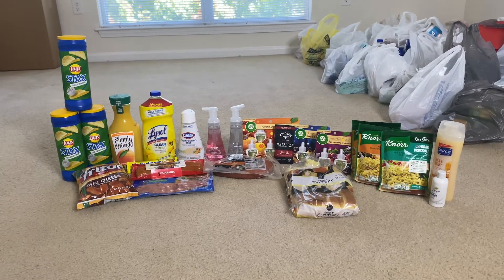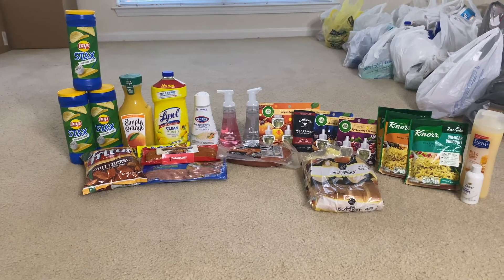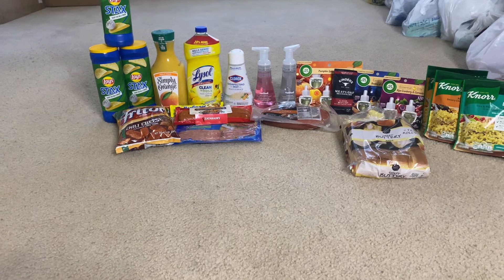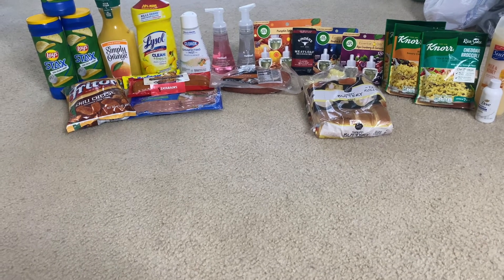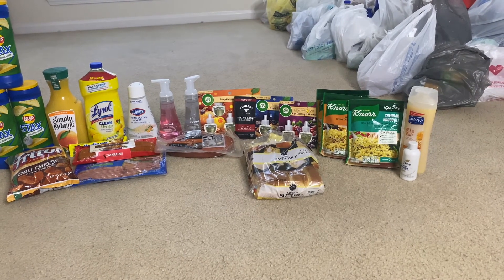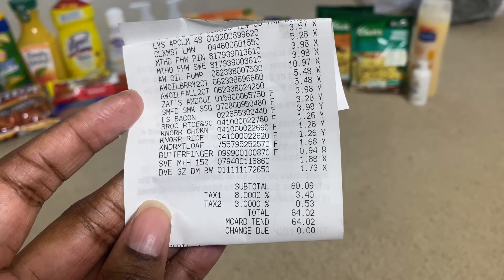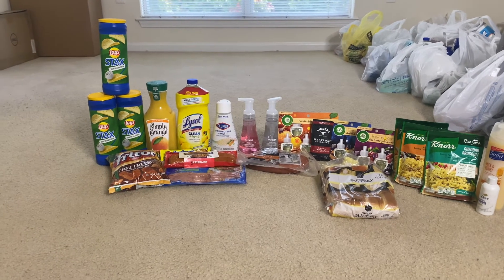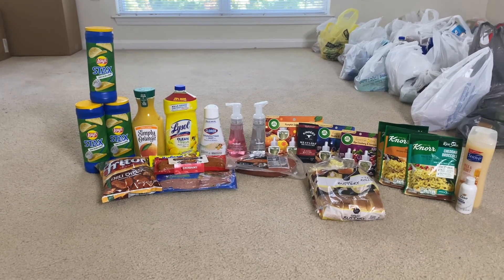Walmart Ibotta Haul 10/17/22 | $75 worth for $1.27 each!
Like my Facebook Page: Koko Factory's Couponing